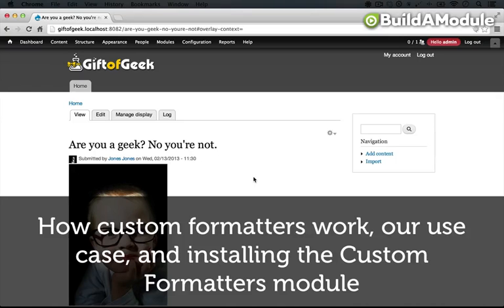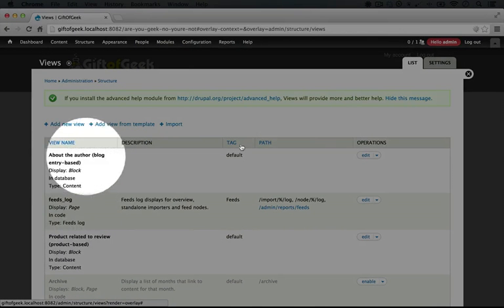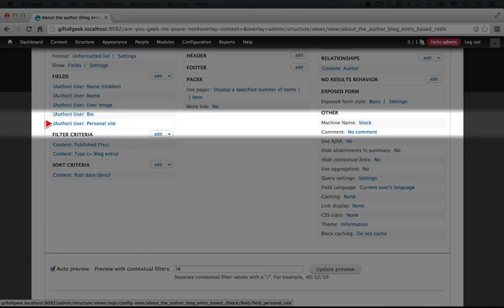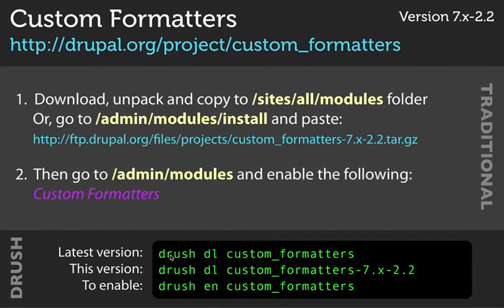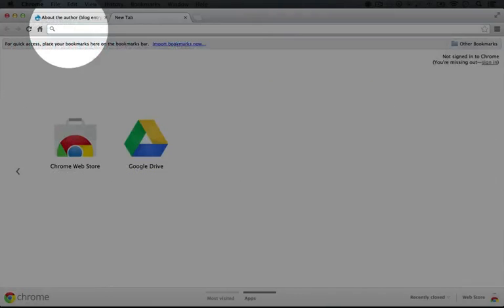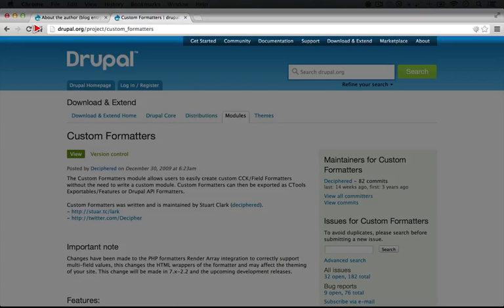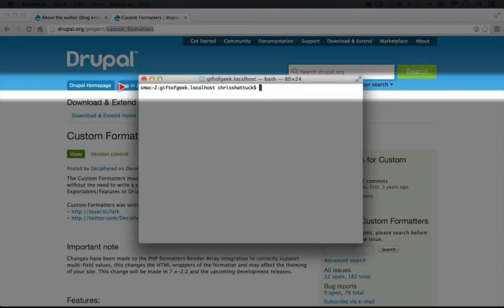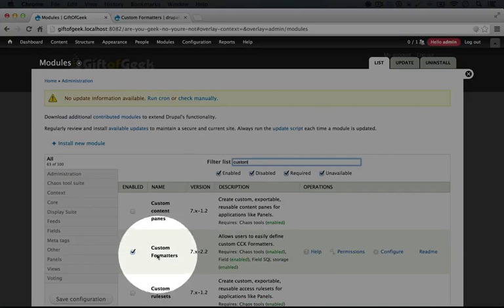159. How custom formatters work, our use case, and installing the Custom Formatters module